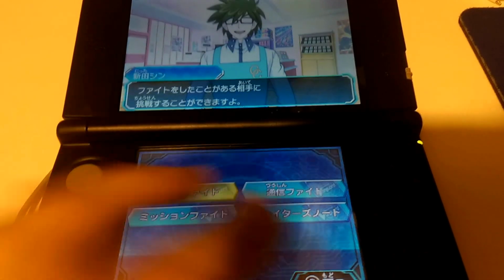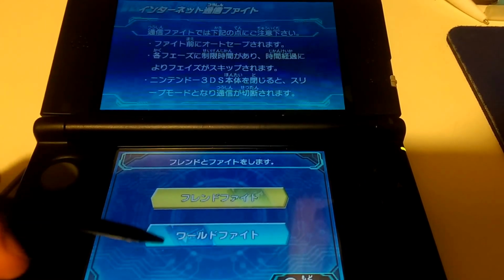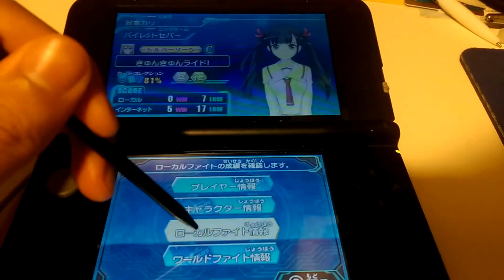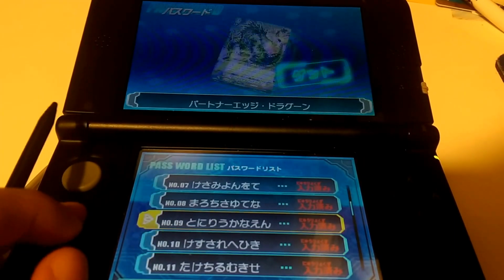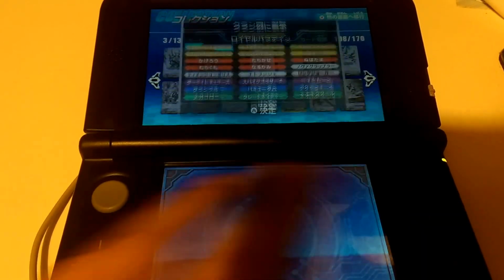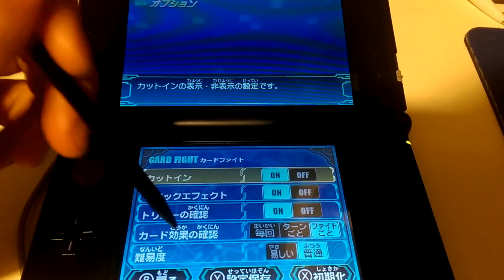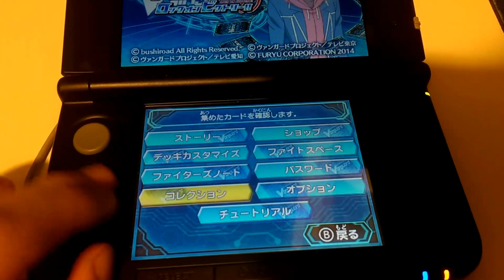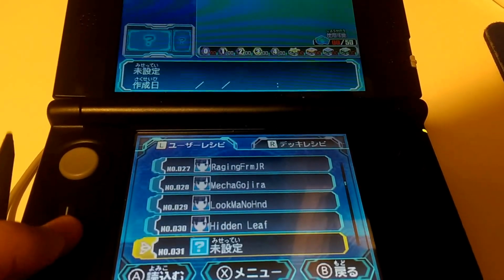Cardfight!! Vanguard Lock on Victory!! Tutorial - All The Menus Part 2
Here's the translations and information for pretty much everything within the menus.